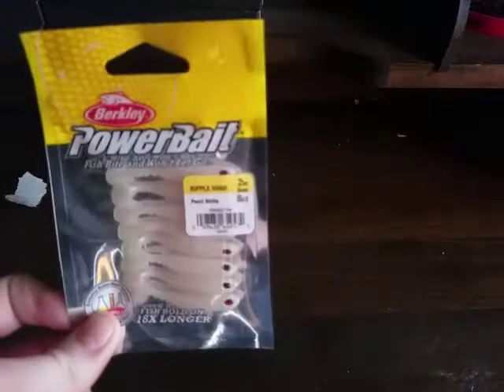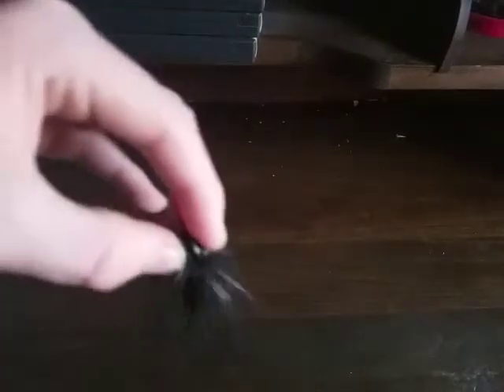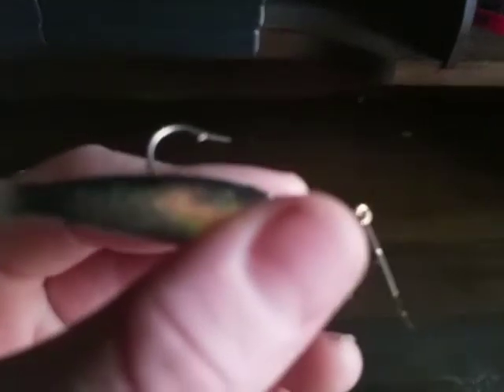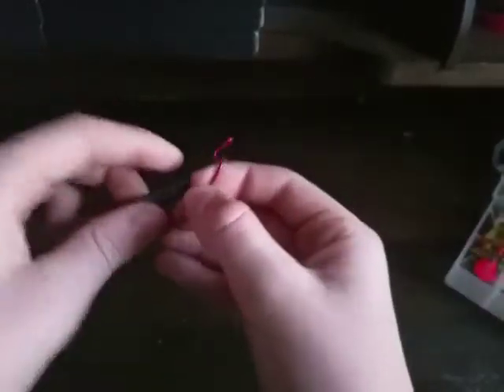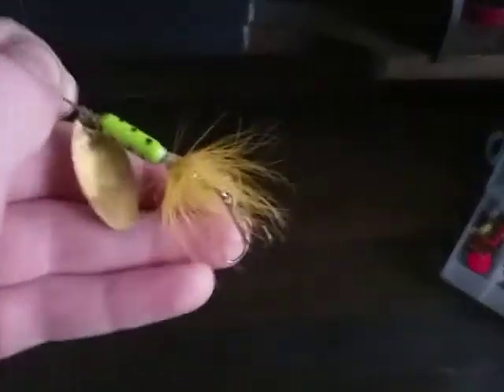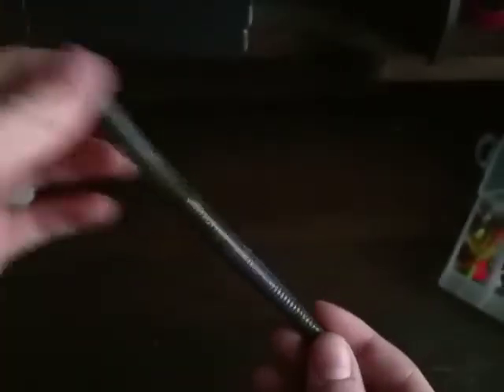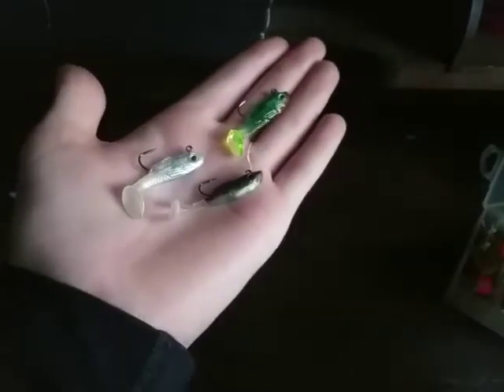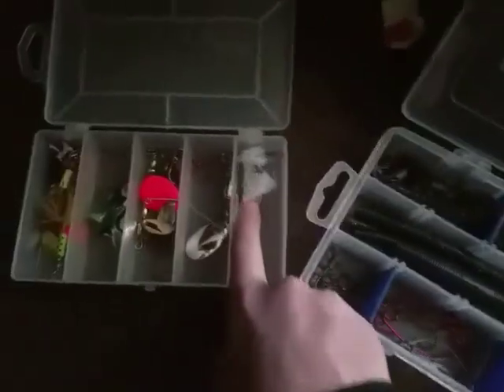My favorite fishing lures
Favorite lures I use when I go out fishing